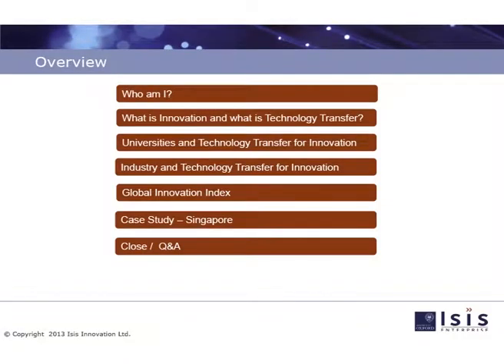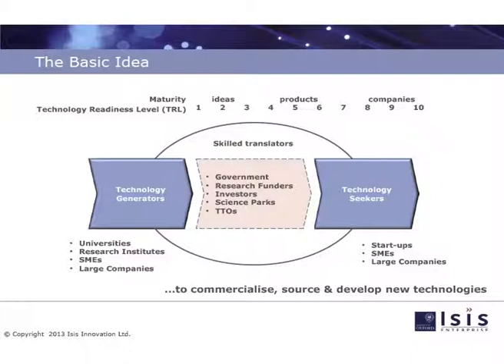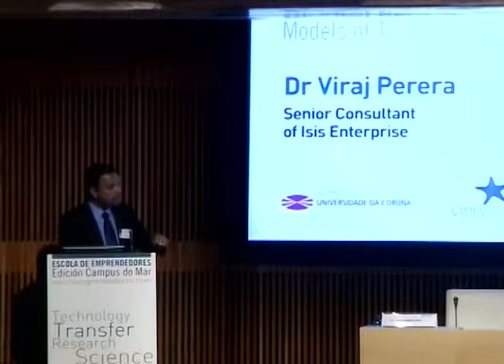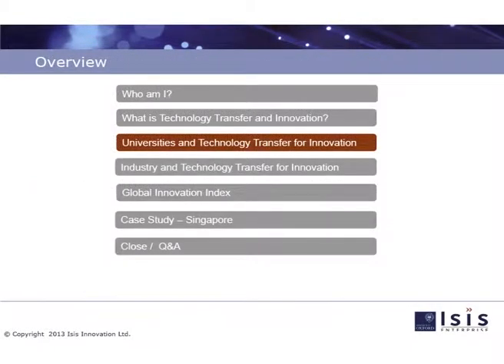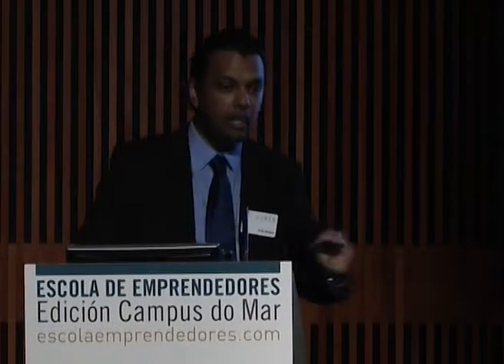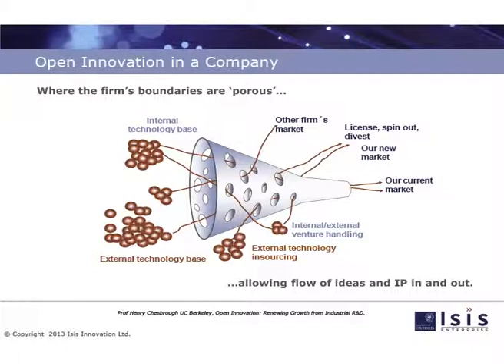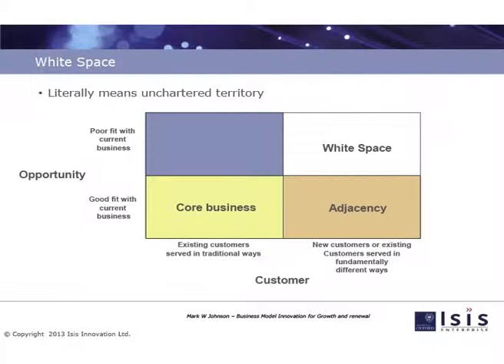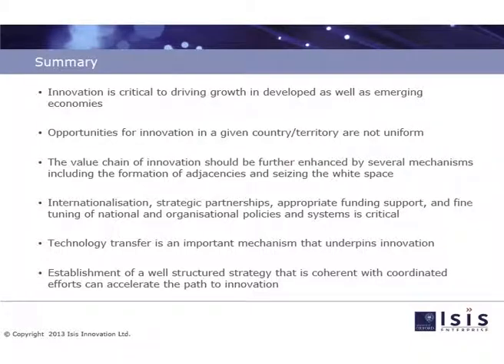5. Conferencia `Models of Technology Transfer and Innovation´.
Conferencia `Models of Technology Transfer and Innovation´, a cargo del Dr Viraj Perera. La clase magistral se impartió en el marco de 'Escola de Emprendedores. Edición Campus do Mar', que organizan conjuntamente el Consello Social de la Universidad de A Coruña y el  Campus de Excelencia Internacional-Campus do Mar.